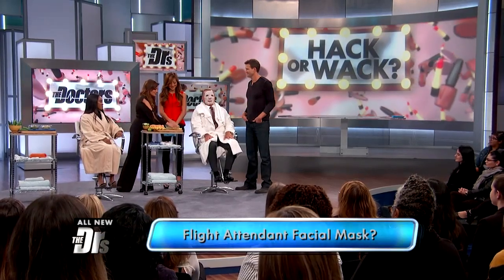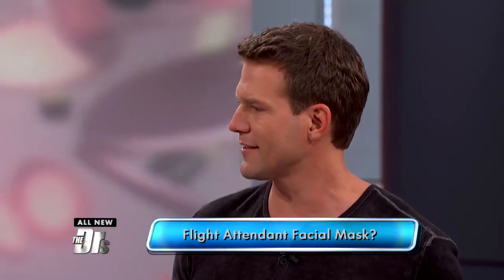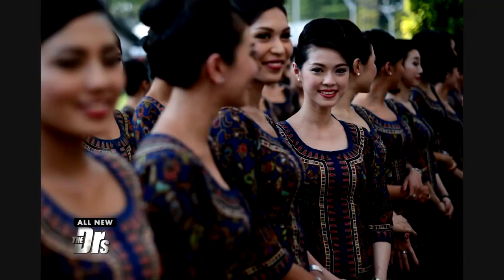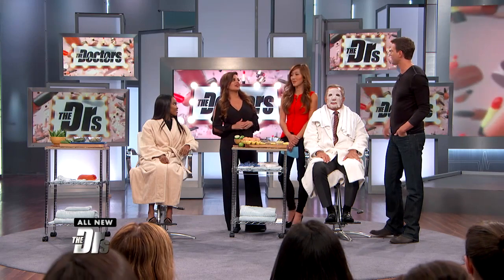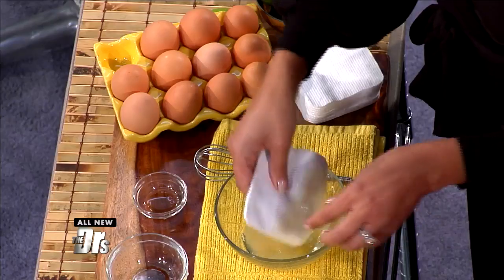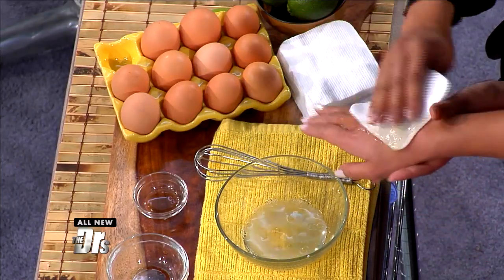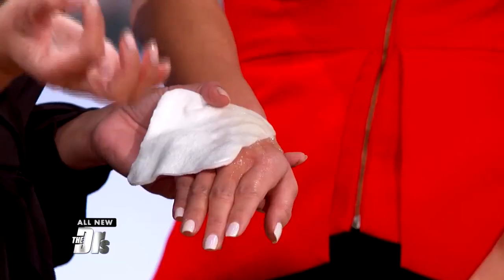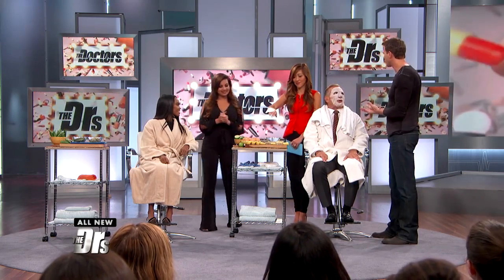Flight Attendant Facial Mask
Global beauty expert Shalini Vadhera uses plastic surgeon Dr. Andrew Ordon to demonstrate the beauty secret of the Singapore Airlines flight attendants.